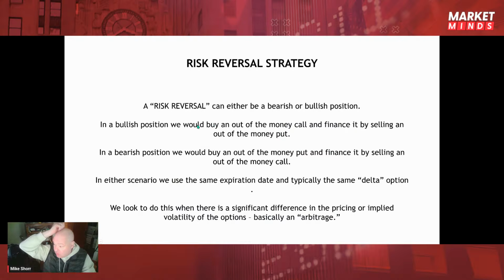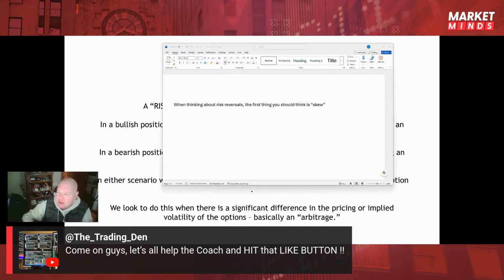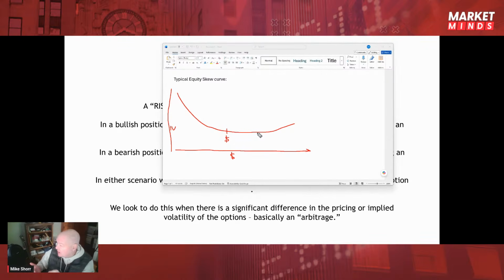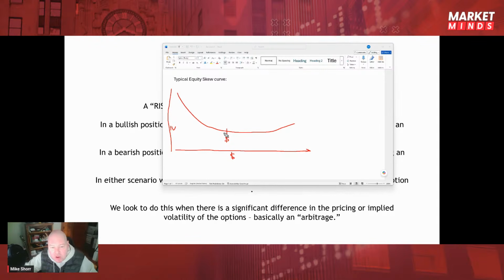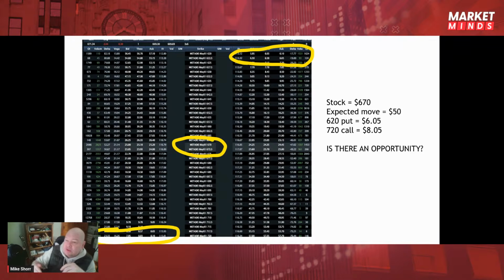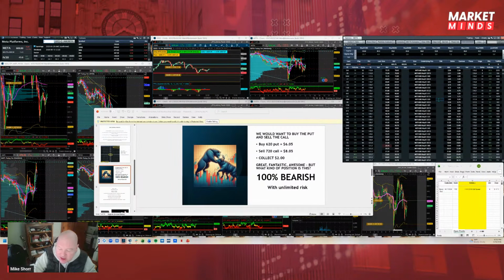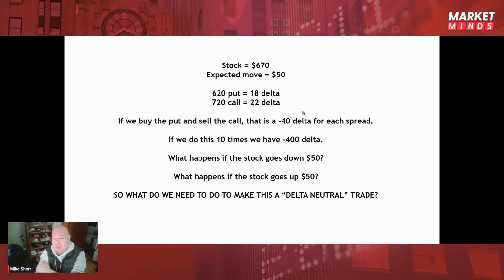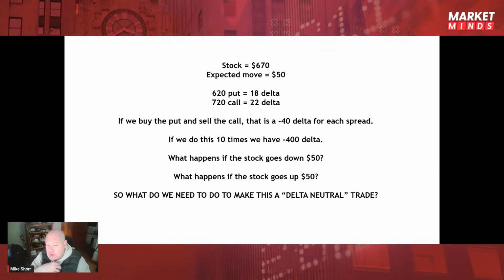Market Minds - 4/29/26 | Live Trading Show ft. Mike Shorr | Risk Reversals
Join guest host Mike Shorr for a mid-day live update. Mike breaks down the latest trends in the stock market, highlights key developments to watch, and offers predictions for what’s coming next. Don’t hesitate to ask questions in the chat—Mike is ready to answer them live!